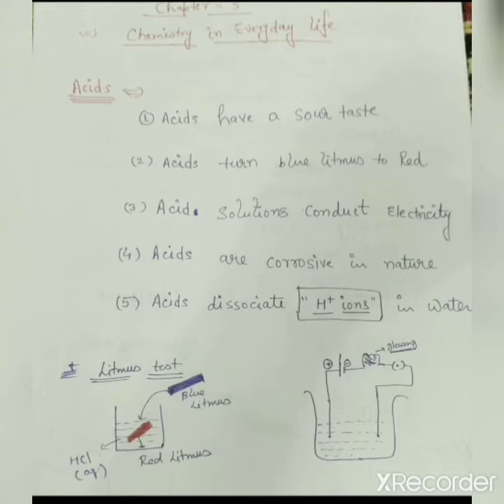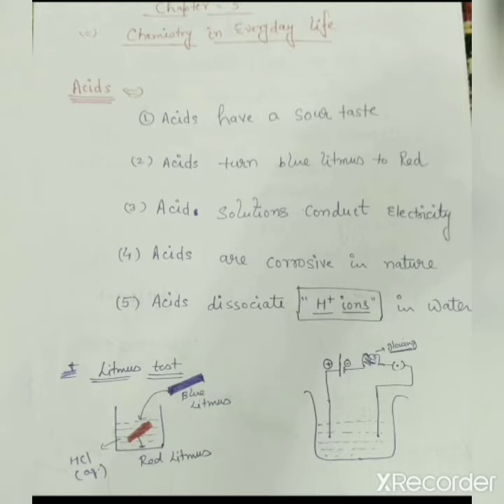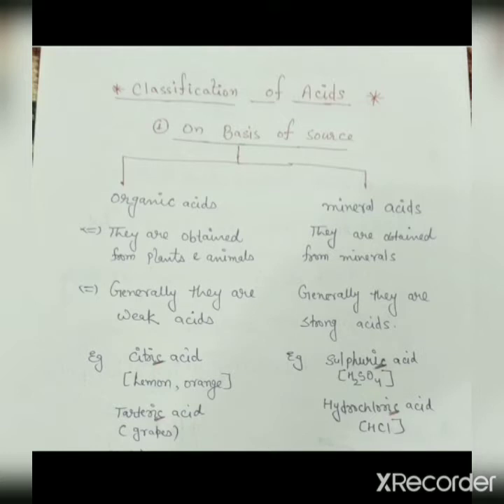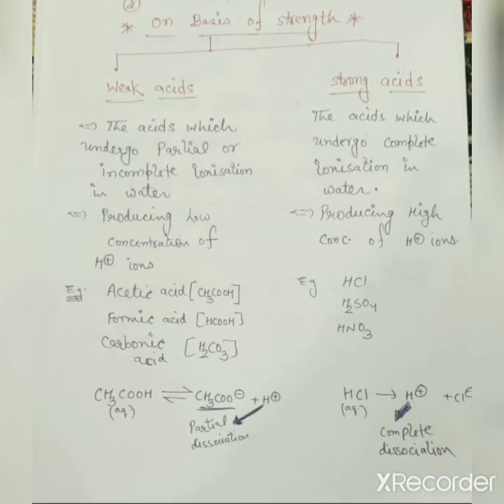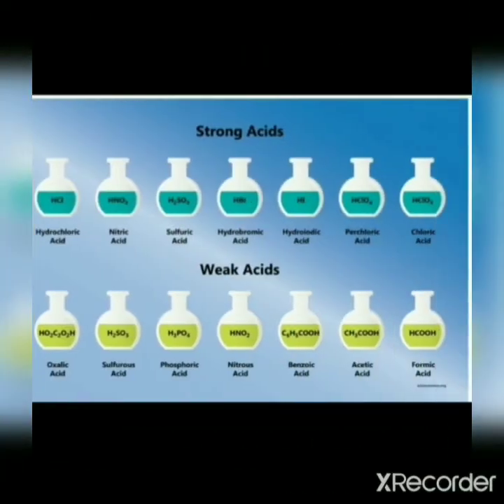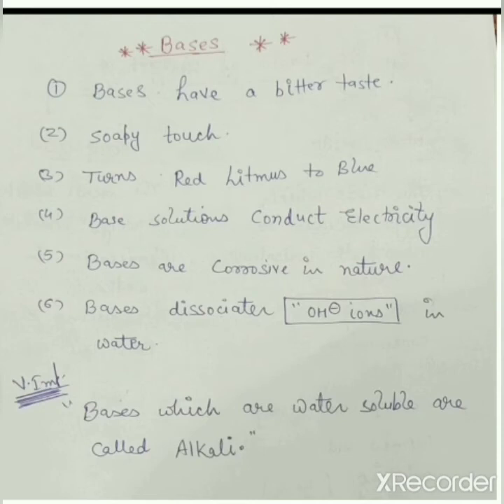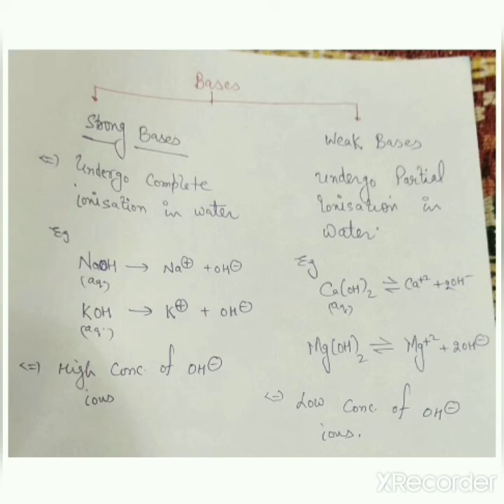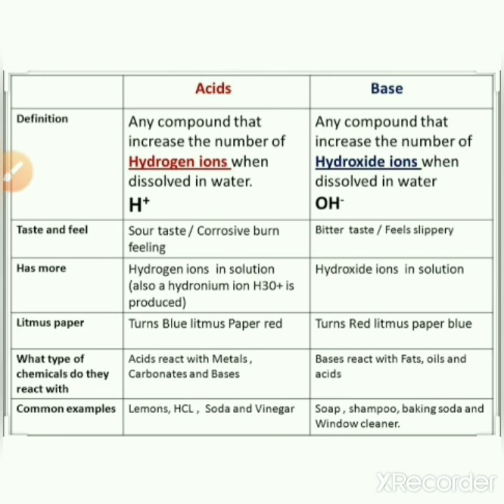Acids ,, bases and salts part 1 class10